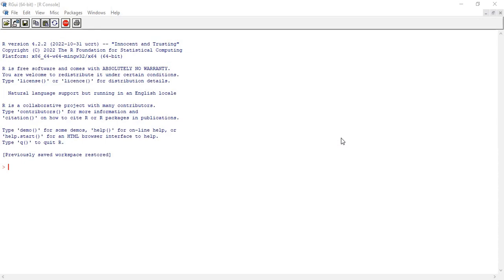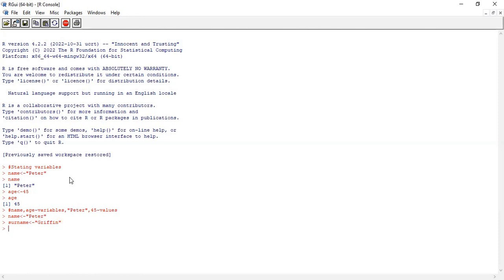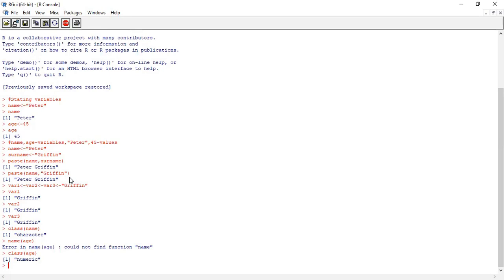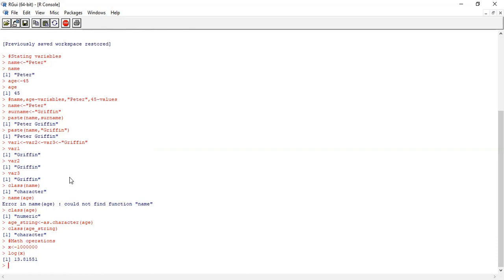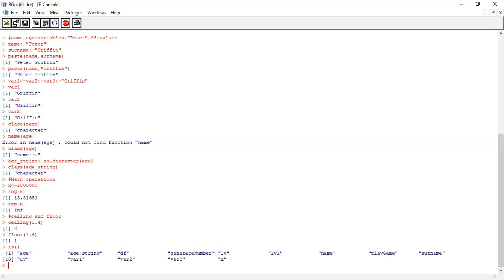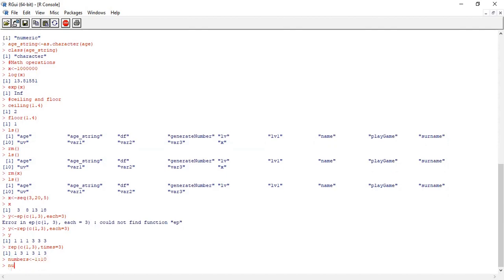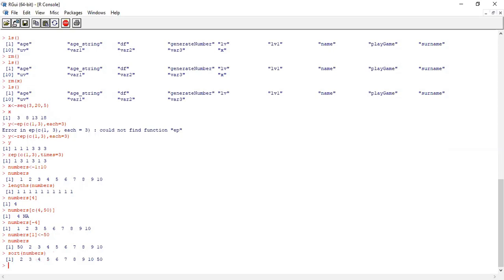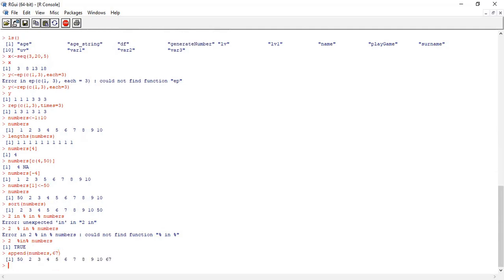Variables, Classes, and Data Structures